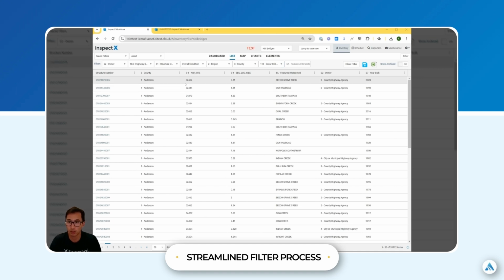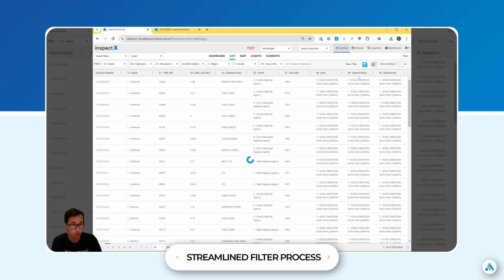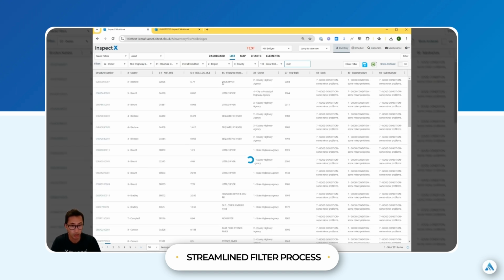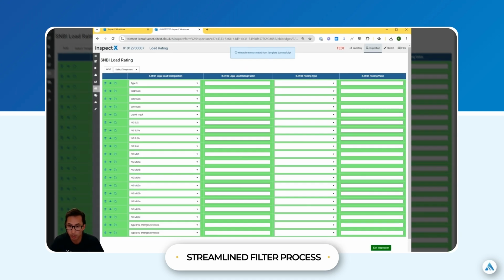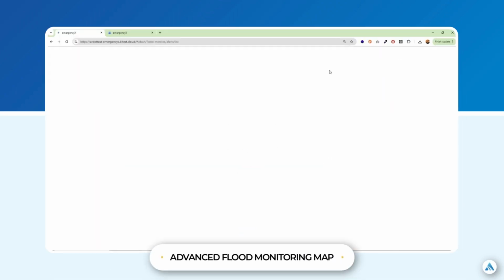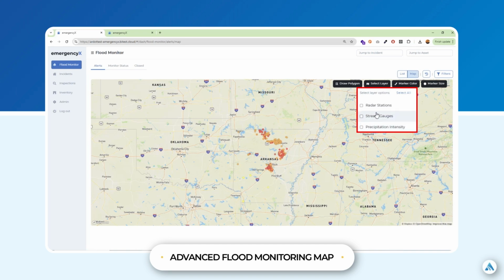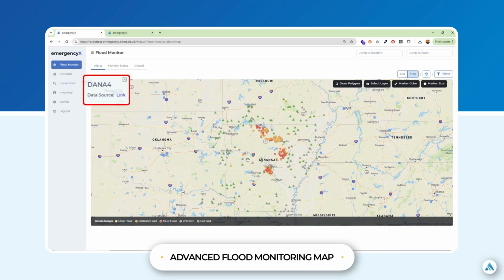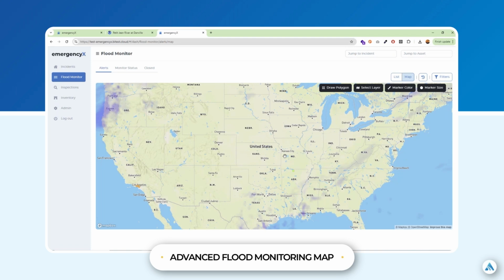Inside AssetIntel: Your Monthly Pulse on What's New this November!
Welcome to the November edition of Inside AssetIntel! Get ready to explore a host of updates and introductions!

This month, we’re thrilled to showcase the latest updates to our inspectX and emergencyX software designed to streamline your operations like never before. Plus, hear about our recent procurement initiatives that are driving innovation forward!
But that’s not all! Join us as we introduce some of the incredible team members behind the scenes who are making it all happen. Their stories and insights will give you a fresh perspective on the passion and dedication fueling AssetIntel.
Grab a cup of coffee, hit play, and join us on this exciting journey! You won’t want to miss what’s new and noteworthy this month!

Also, don’t miss our latest blog on achieving SOC 2 Type 2 compliance and how it strengthens our commitment to your security and trust.